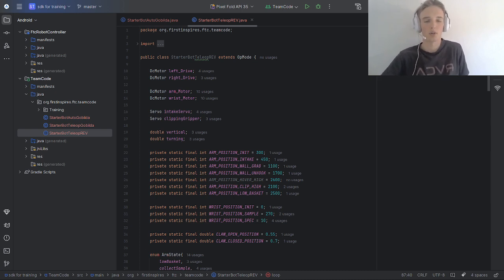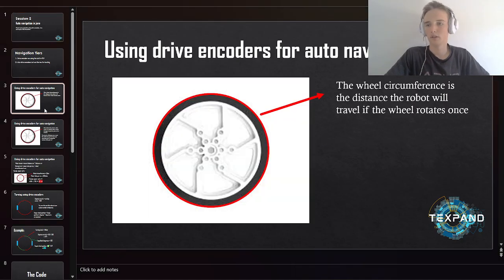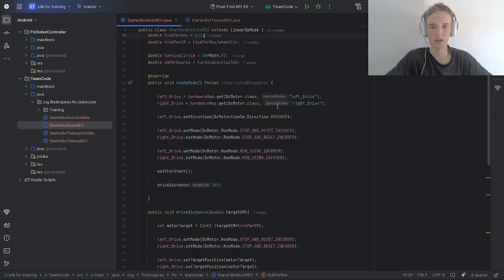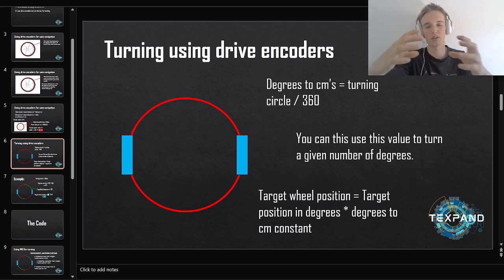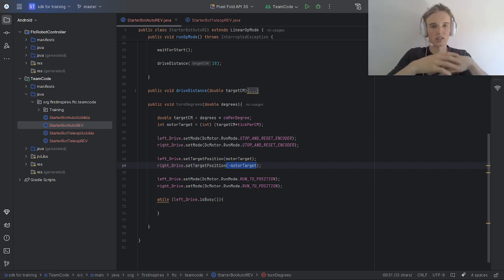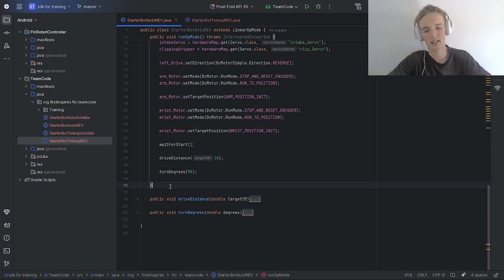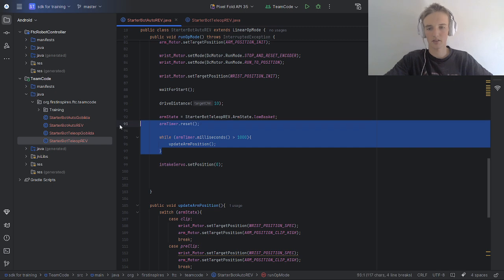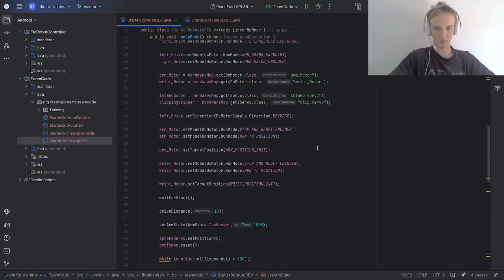Programming The REV Into The Deep Starter Bot Session 3